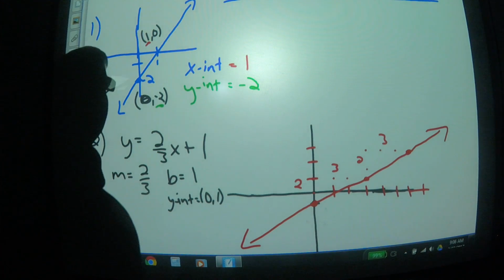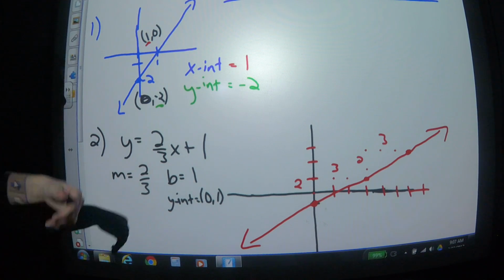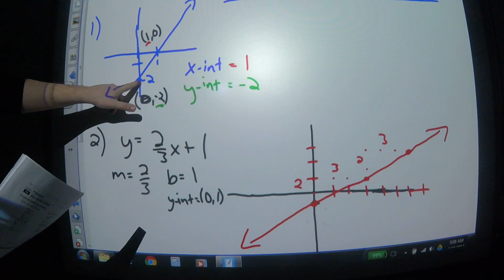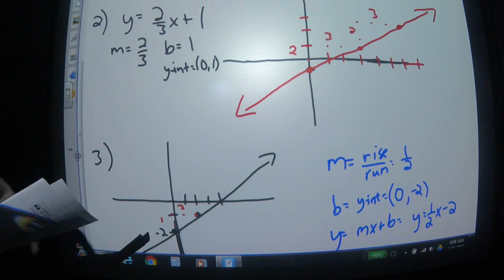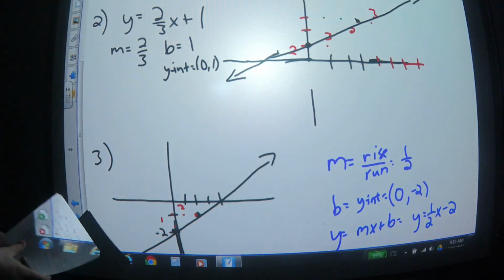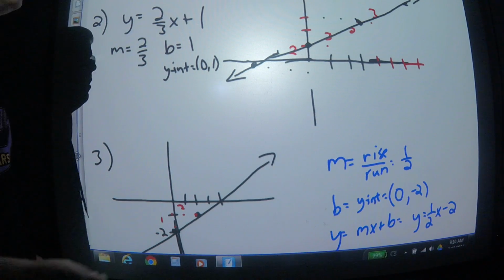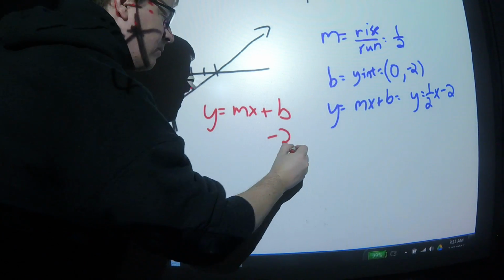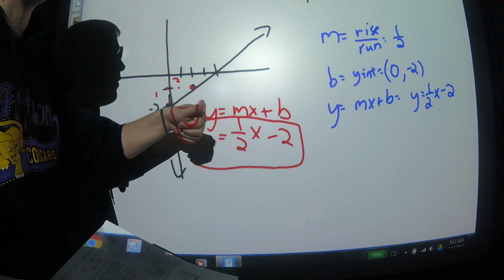5-7 Slope Intercept Form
6th grade finding slope intercept form equation